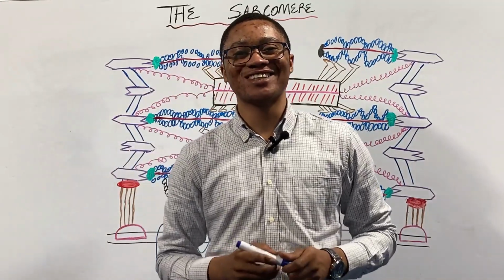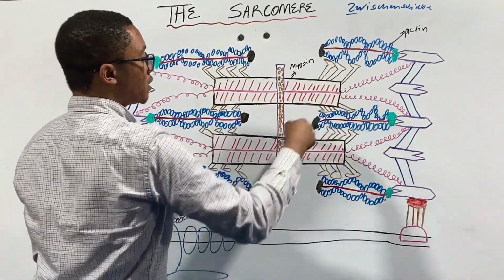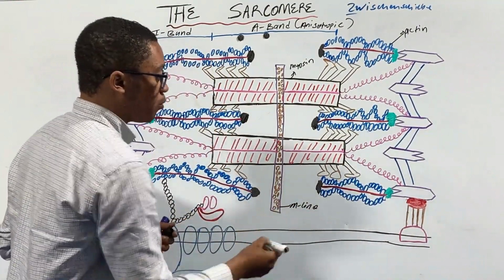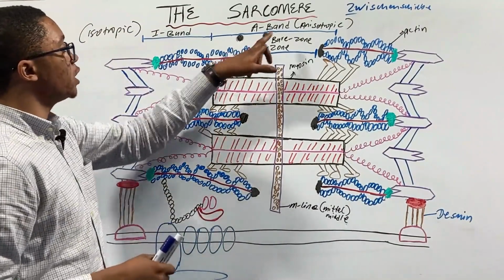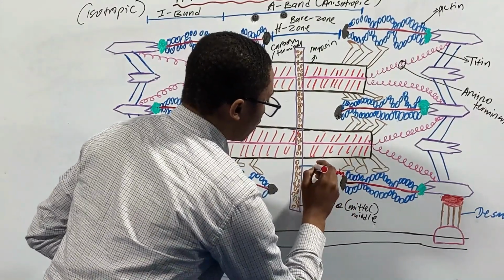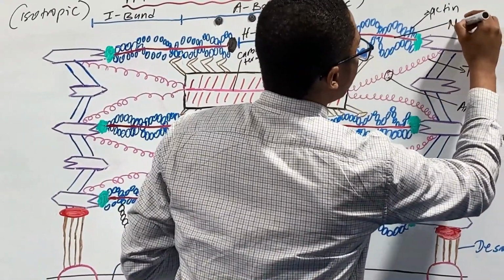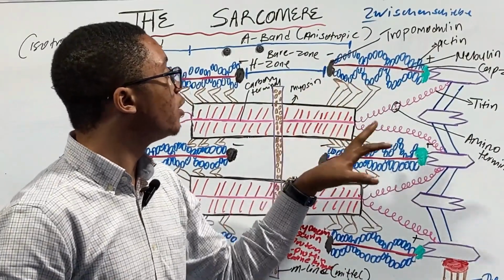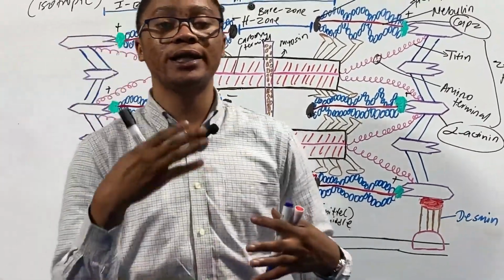Myofibrillar System | The Sarcomere Part 1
In this lecture video, Godwin would be teaching in much detail, the basic contractile unit of the muscle (the Sarcomere) and the Microscopic structure of myofibrils, its arrangement in the muscle, and the cytoskeletal proteins associated with the myofibrillar system and the sarcomere. He broke down the complex structure of the muscle, myofilaments, and sarcomere zones which includes the A-band, H-zone, I-band, and M-line, into a simpler, well-detailed form as well as their functions and interactions, with beautiful illustrations, for easier understanding and retention. The structure of the muscle, classification, and function video is given in the while the link to the video for the structure of actin, myosin, troponin, and tropomyosin is given as

 I hope you enjoy this video, and please support this channel by clicking on the Subscribe button and turning on the notification bell for more updates, also click on the links below.